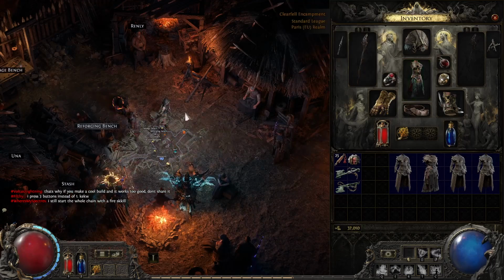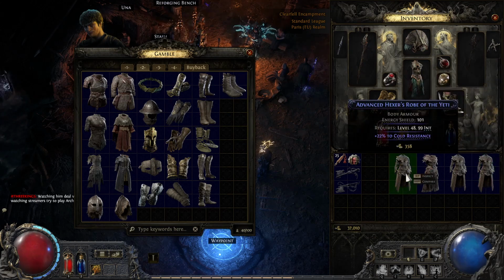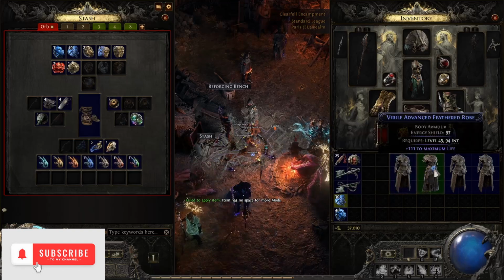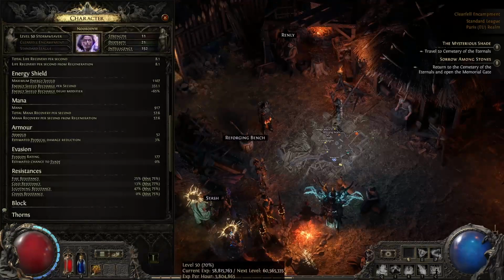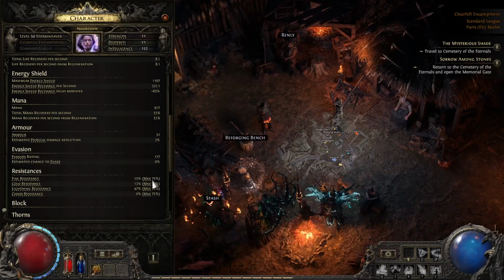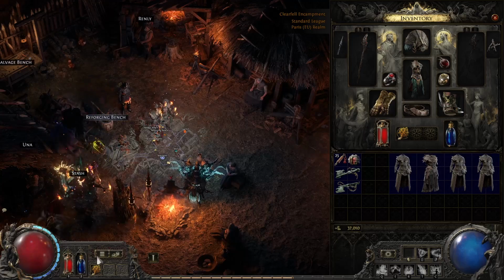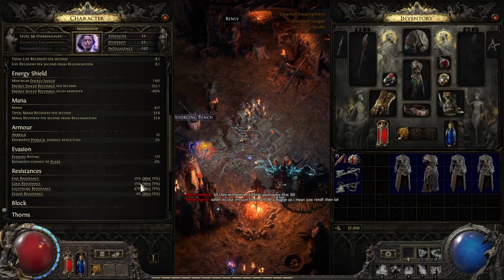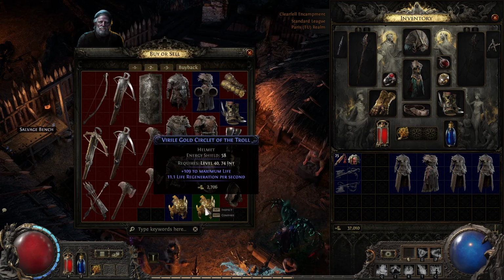How to improve your gear in path of Exile 2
In this video I explained how you can replace your gear with better pieces, through choosing the stats that matter for you using orb adding sockets and other tips.